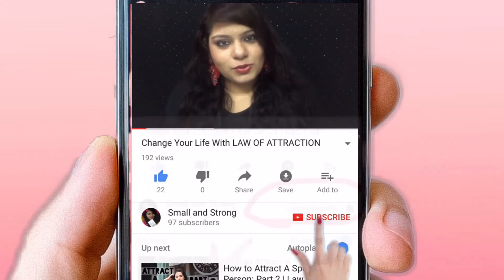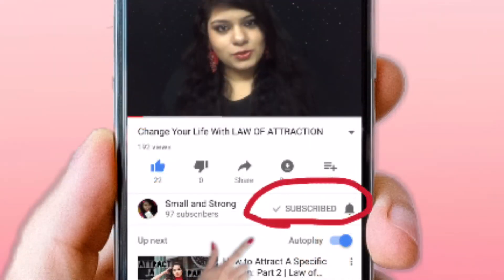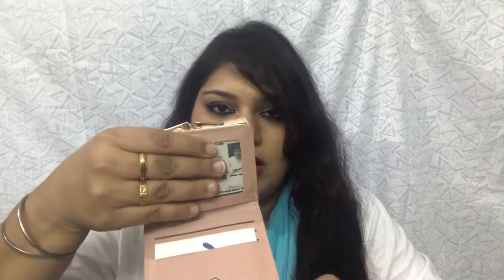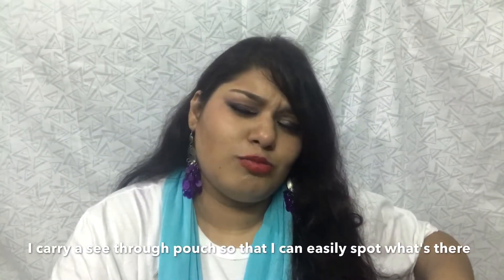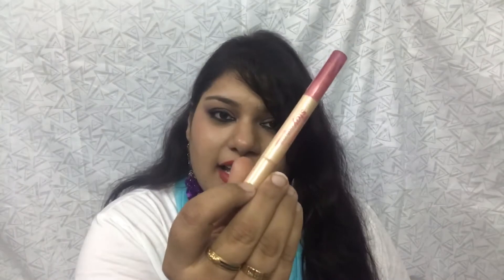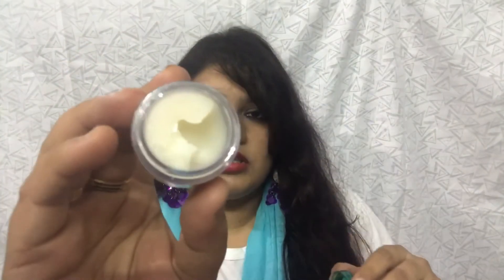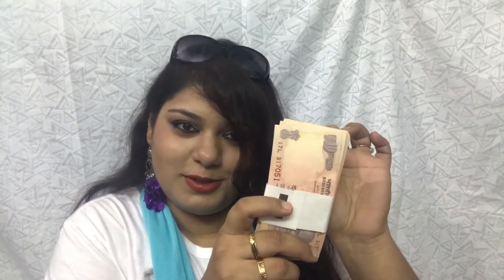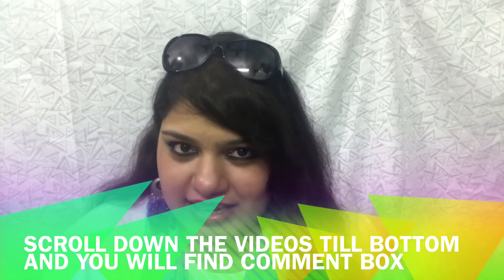What's In My Bag plus Something I Want To Share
Its time for GIRLS TALK.Have a look inside my bag and get to know me more plus I am sharing something about me.Come join me.

Checkout my Instagram account
Small_and_strong_sj